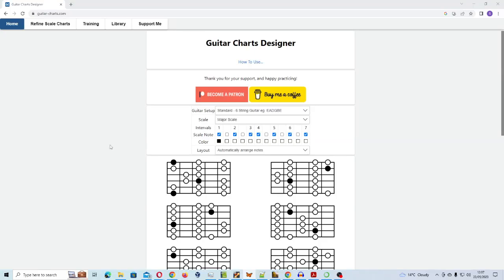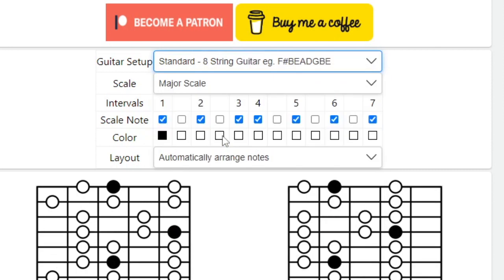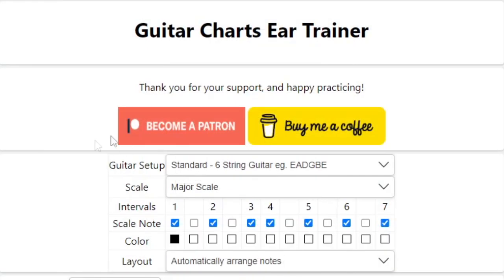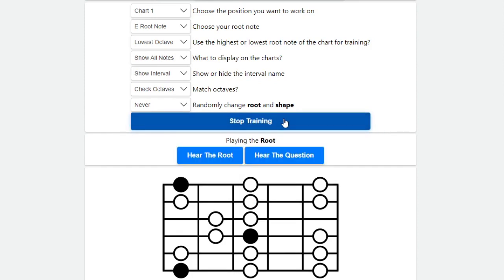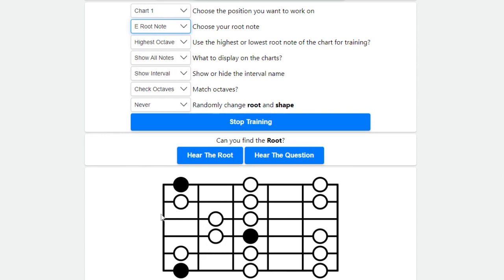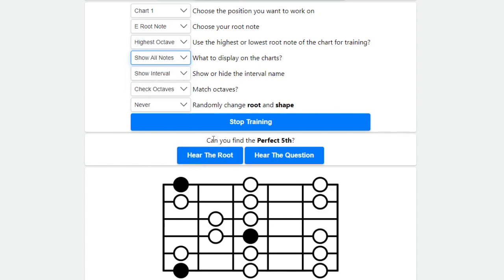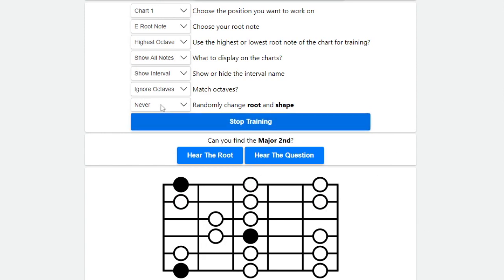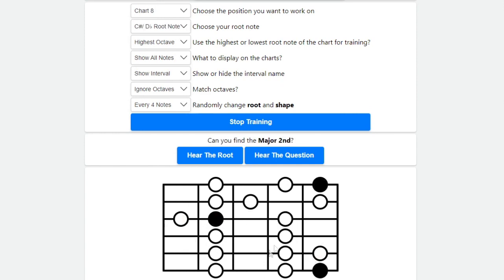Ear Training For Guitarists with guitar-charts.com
Today, I'm thrilled to introduce you to a brand new page that I've added to guitar-charts.com. If you haven't stumbled upon it before, guitar-charts.com is a website that empowers you to create and explore guitar scales and arpeggios with ease.

However, as guitarists, we often encounter a common challenge – we can mechanically and superficially learn these shapes without truly connecting with and understanding the notes they contain. Perhaps you've experienced the frustration of trying to improvise, only to realize that you're stuck in the same old patterns or mindlessly running up and down the scale. Trust me, I've been there too.

That's precisely why I've created this new page. It's dedicated to ear training and fostering a deep connection with the notes, especially when it comes to playing them on the neck. It's time to break free from those limitations and truly unlock your musical potential.

So, without further ado, let's dive right in and explore this exciting new addition to guitar-charts.com. Join me as I walk you through how this page can revolutionize your approach to playing guitar and help you develop a stronger connection with the notes. Get ready to take your improvisation skills to a whole new level!